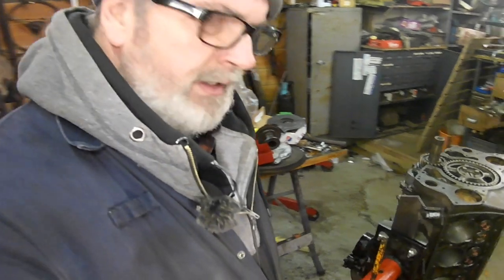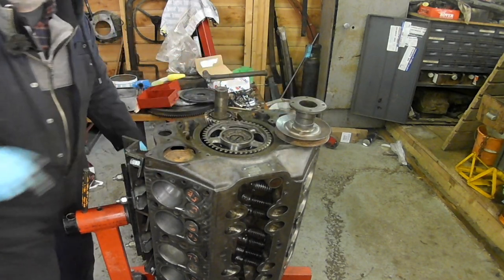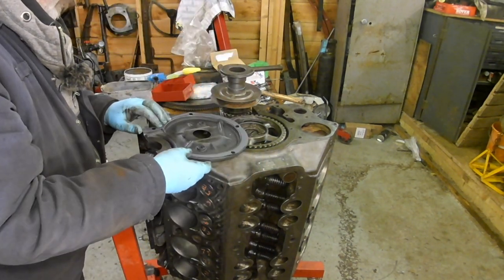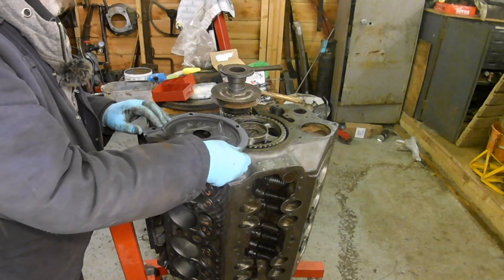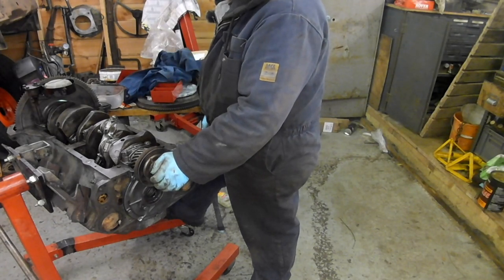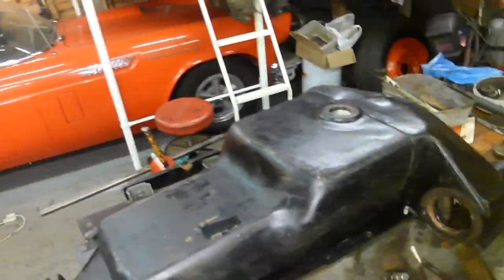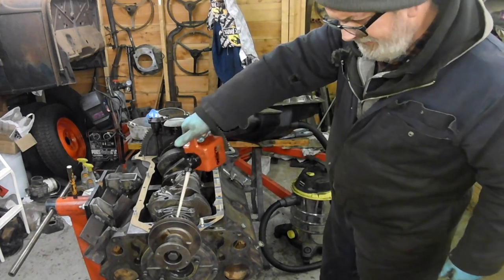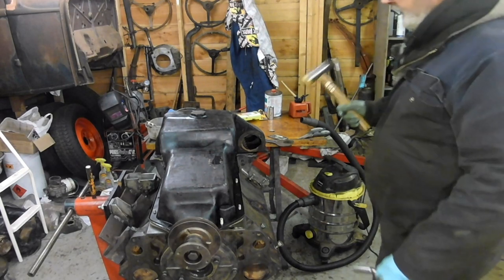Crusty Flathead Ford V8 Pt21: Bottom end button up.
Keepin on keepin on with the Crusty Flatty build. It can't always be exciting. Timing cover goes on, seals and gaskets go in place and the oil pan gets buttoned up. Mercifully for you the video isn't too long!

Thanks for following along. Keep yourselves safe and look out for the more vulnerable. Mart.